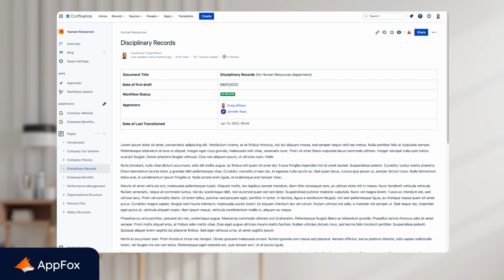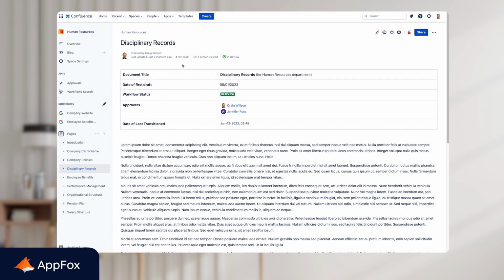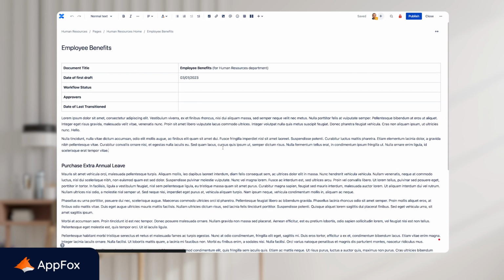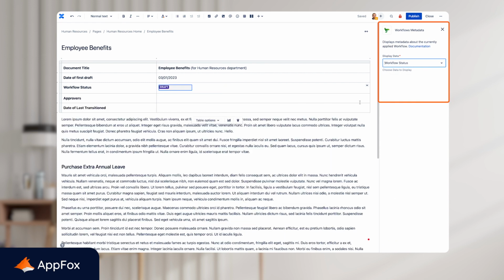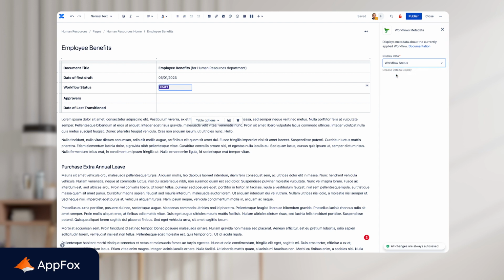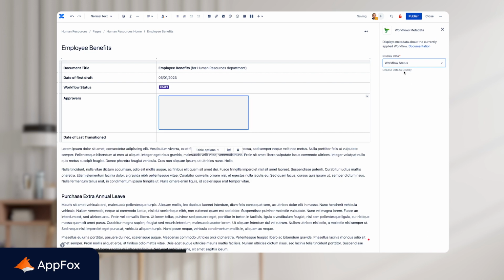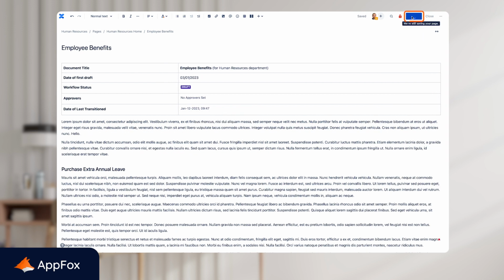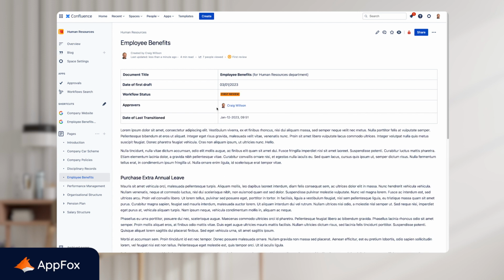Using workflow metadata macros in Confluence Cloud | Workflows for Confluence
Find out how to use the different workflow metadata macros in your Confluence pages for greater visibility and document control.

❗Currently using Comala Document Management? Migrate to Workflows for Confluence with ease using our new built-in Migration Tool, launching Dec 13th 2024.

About Workflows for Confluence:

Workflows for Confluence is an all-in-one document management tool for Confluence Cloud. By using Workflows, you can manage how your teams get work done in Confluence with document workflows tailored to your organization.

It enables you to create custom workflows and approval processes suitable for any document, team, or project.